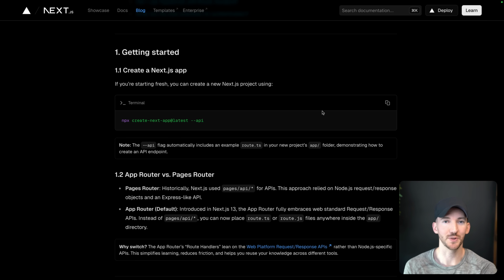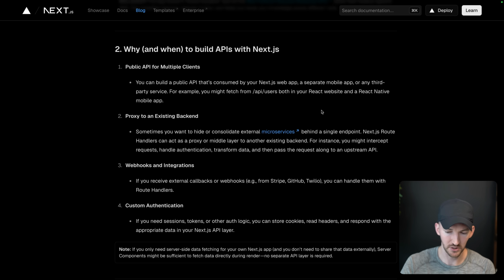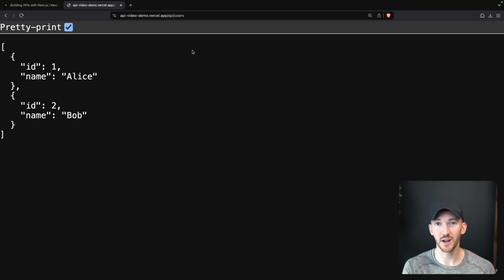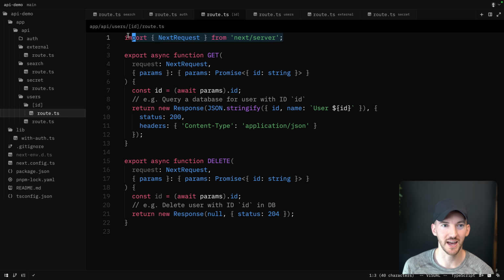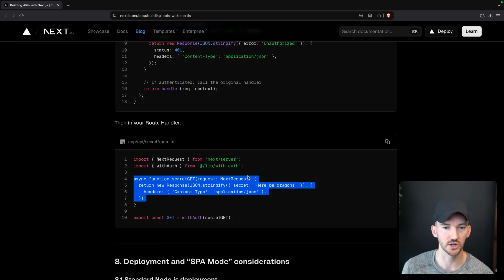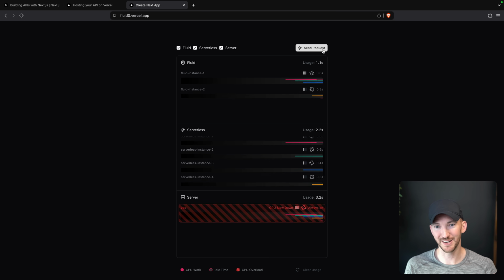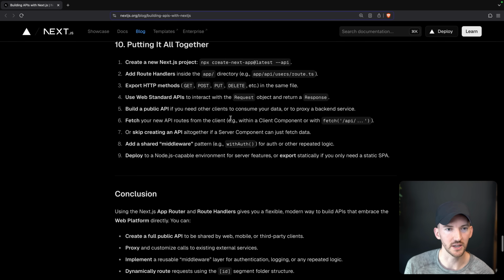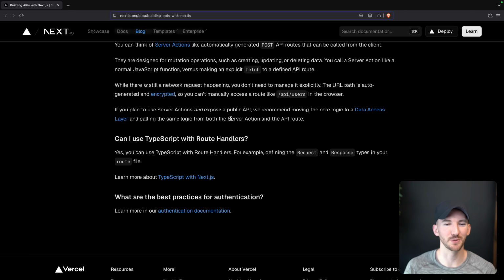Building APIs with Next.js